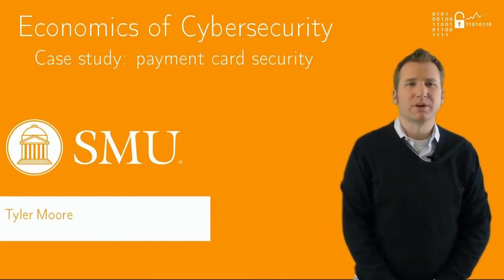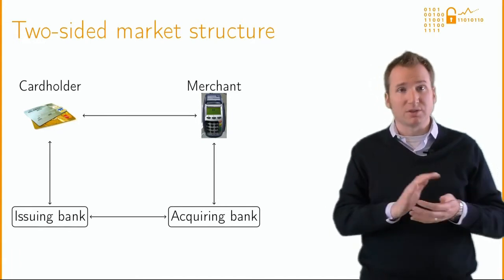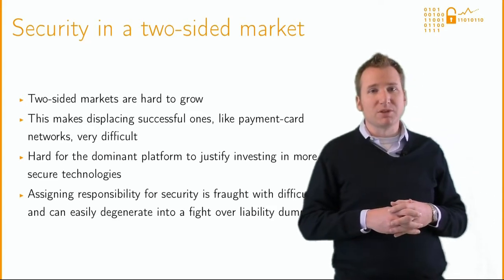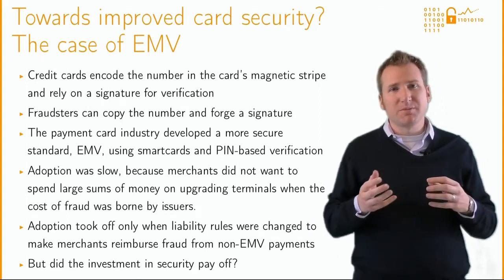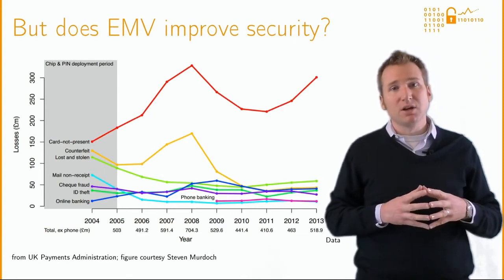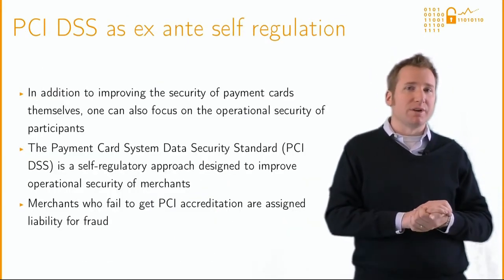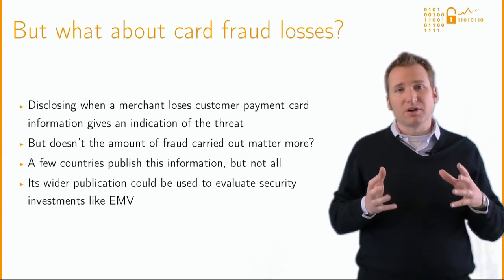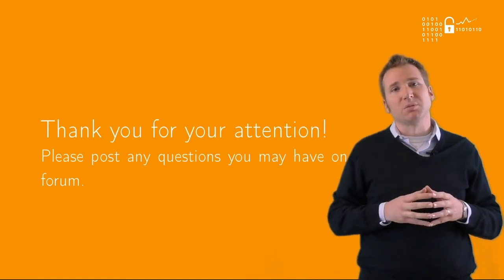Economics of Cybersecurity: payment card security